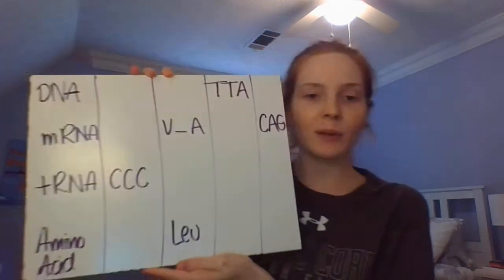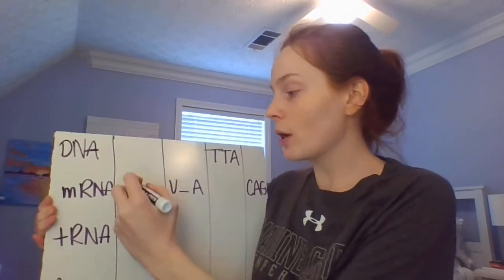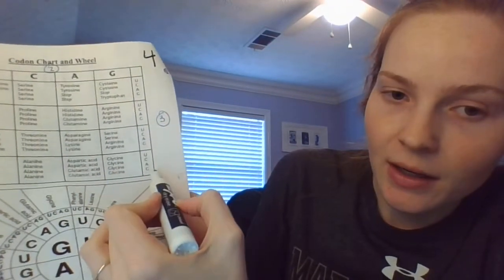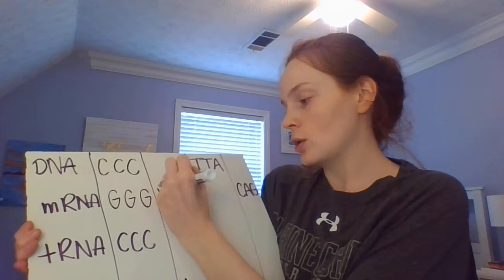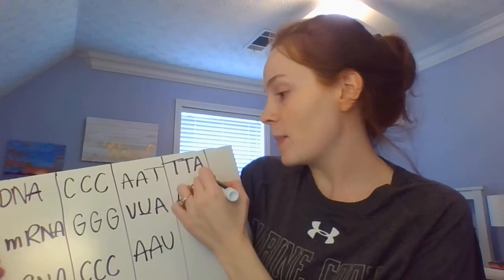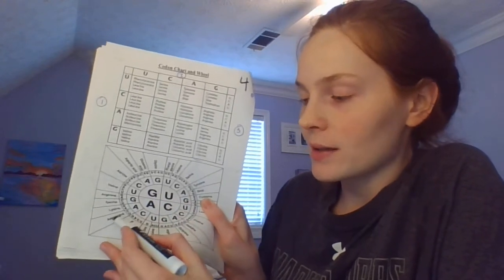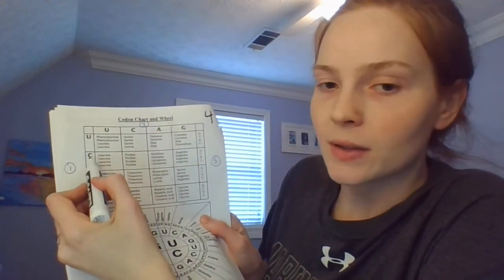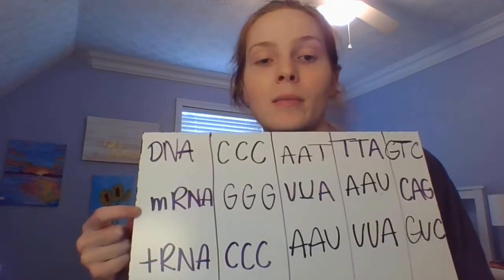Transcription/Translation WS Help